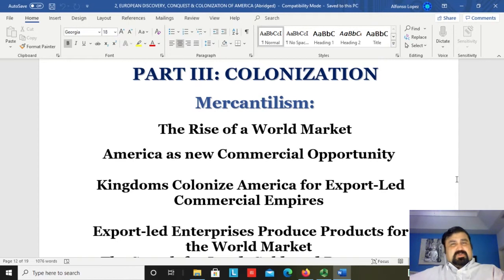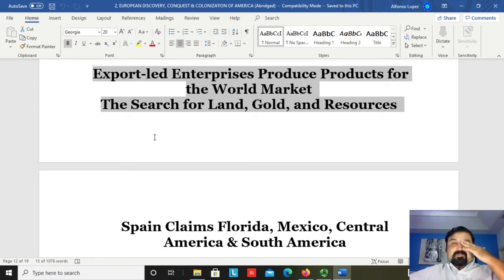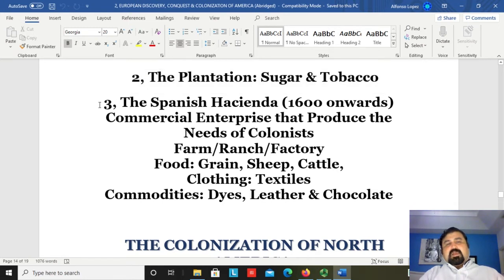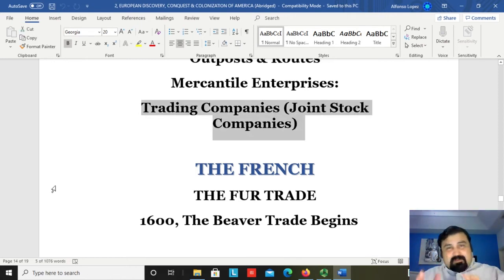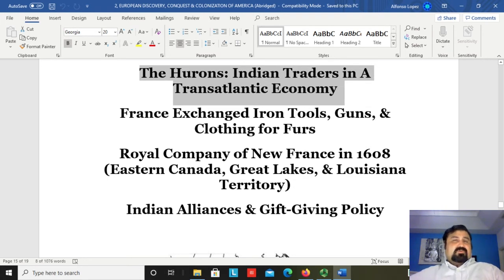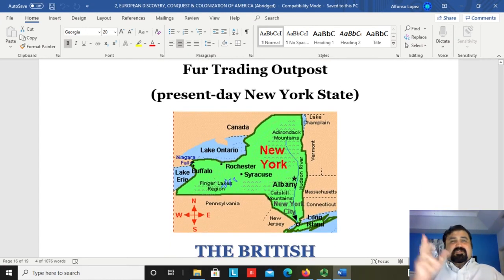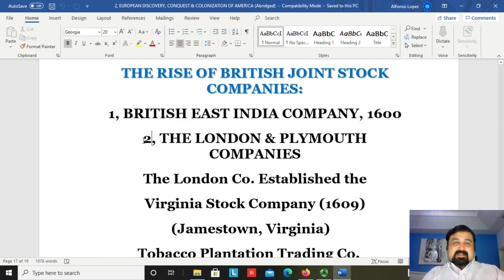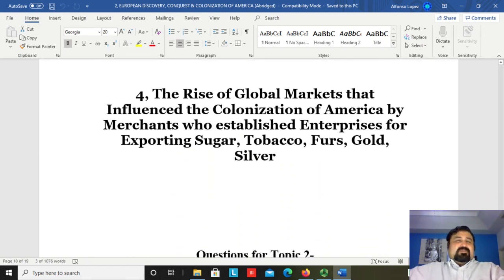European Discovery, Conquest, and Colonization of America Session 3